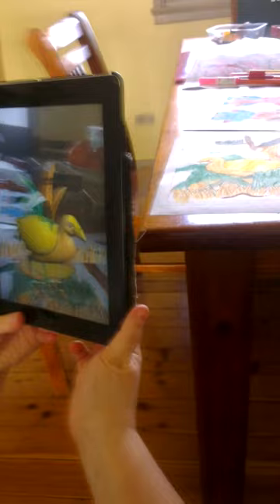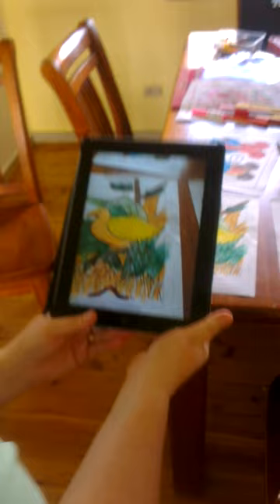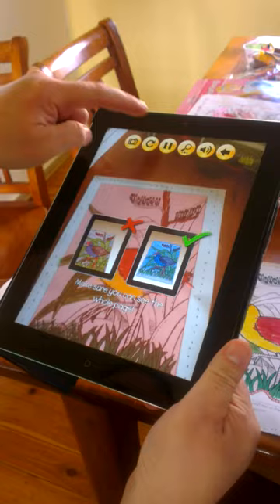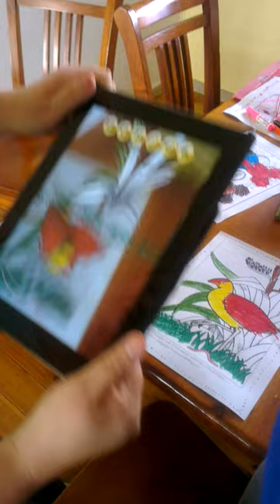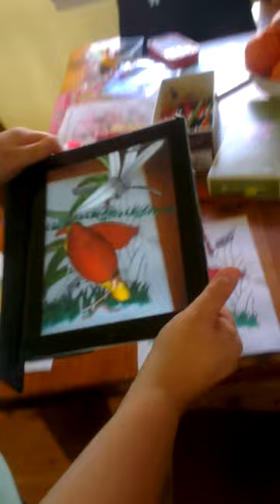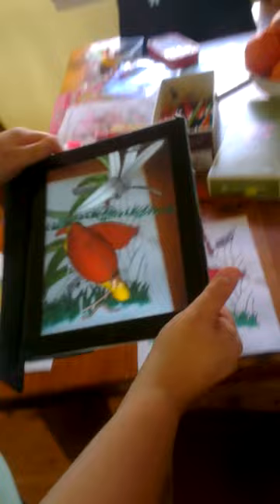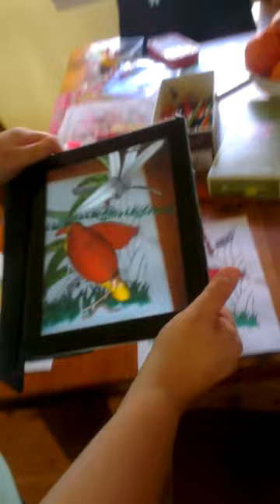Amazing animation of your drawings by colAR mix